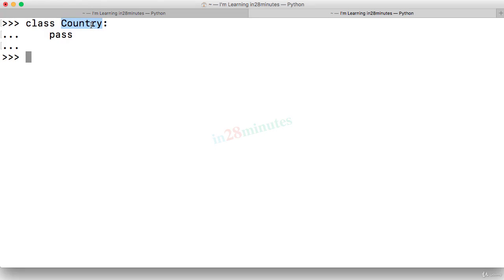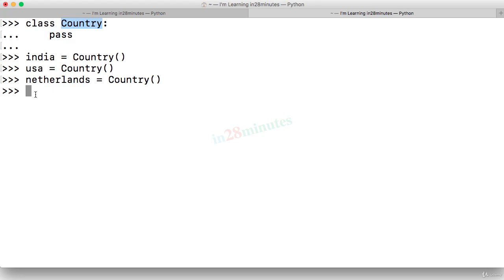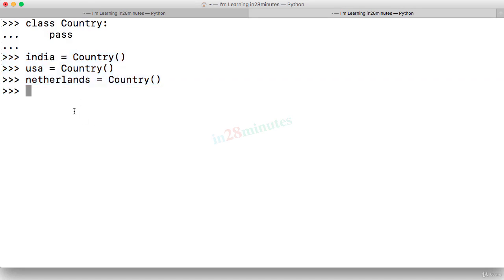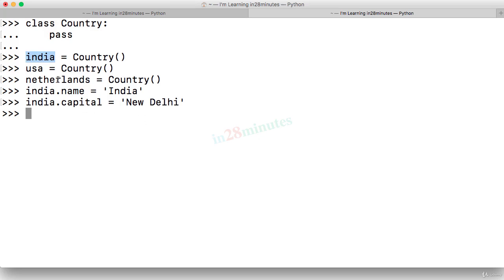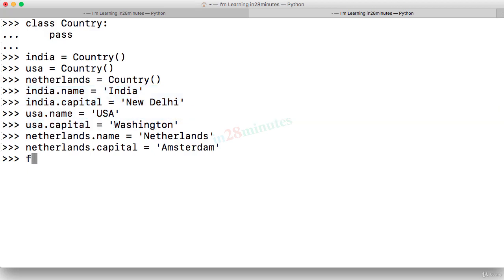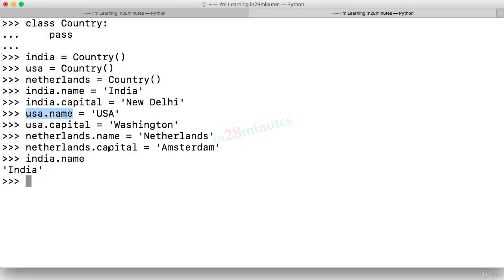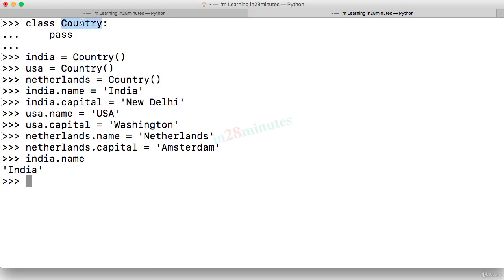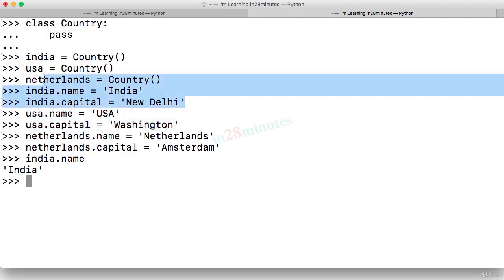(Learn Programming With Python) 82-Step 04-First Class and Object-Country class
Section: 10
82. Step 04 - First Class and Object - Country class